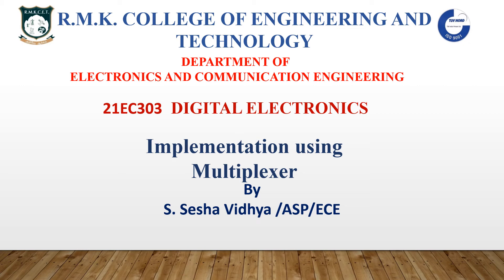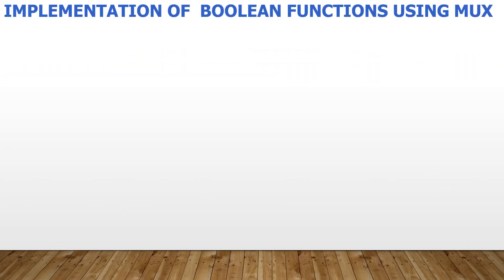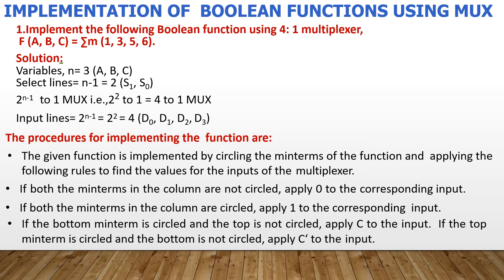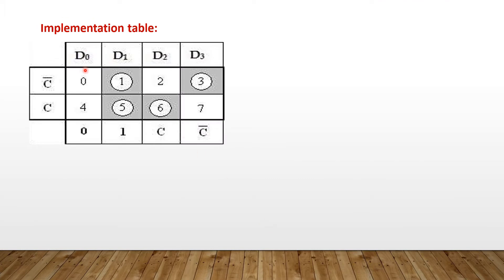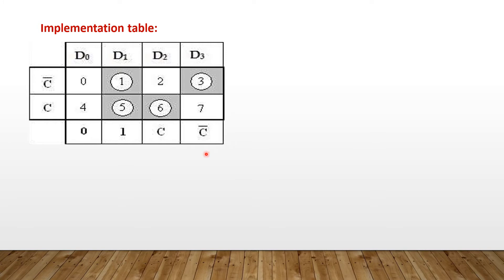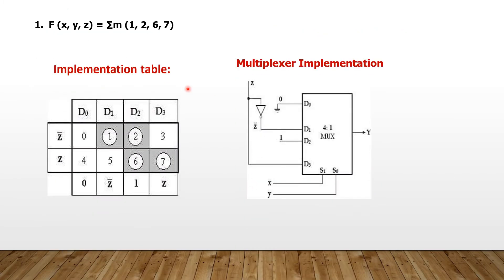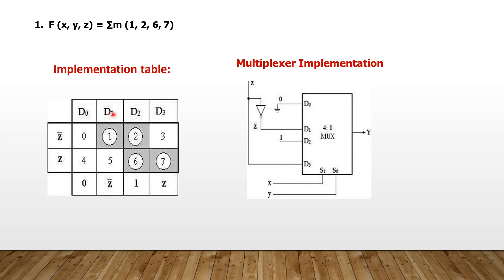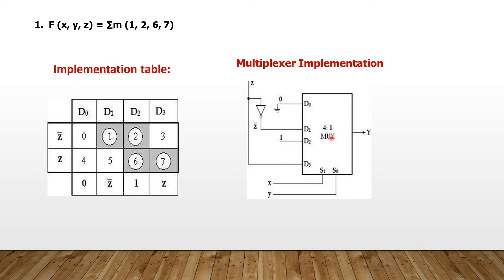DE UNIT II Implementation using MUX